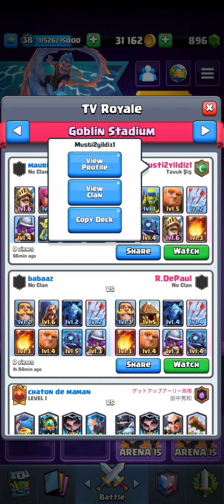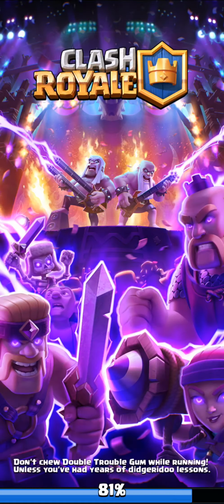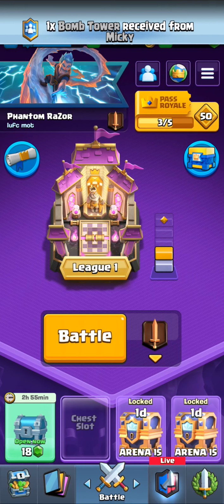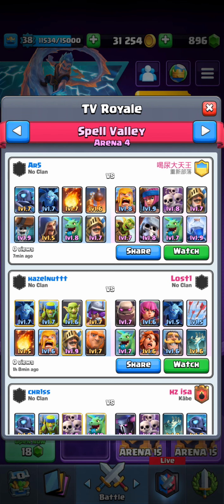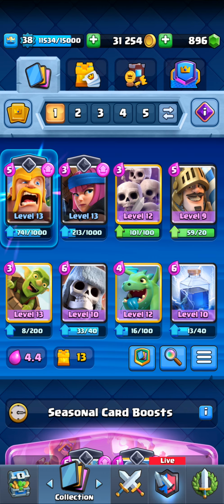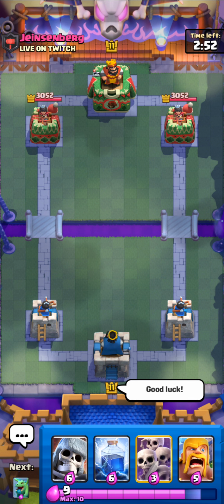Using *TV ROYALE* Decks From Every Arena In Clash Royale, Part 1!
Almost at 100 subs at the time of making this description!

Guys, to those of you who are watching this video, I am doing 1 pull-up for every subscriber I gain in 2023. When this video was released, I am on 98, and have gained 68 subscribers from the beginning of 2023 lets go!!!

Hi guys,
I'm a small fortnite montage and shorts maker, clash royale uploader, and live-streamer on Twitch on weekends, who wants to become a famous content creator one day.

Check out this Spotify playlist of my favourite songs I'll make a fortnite montage on: